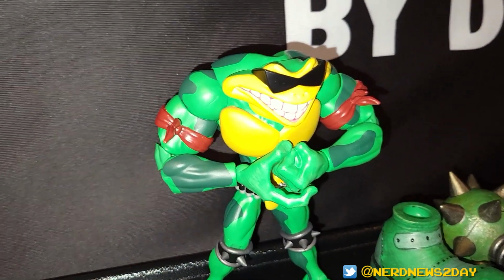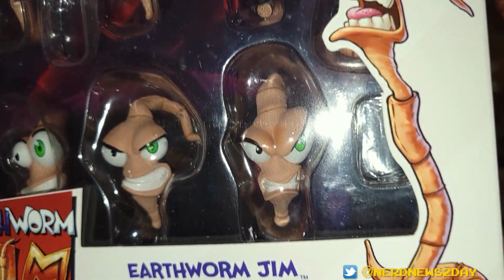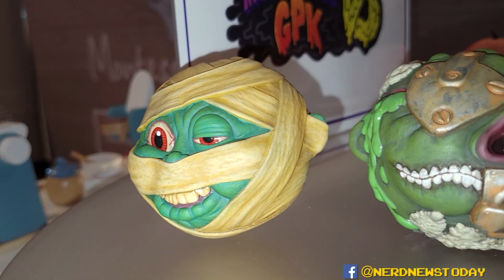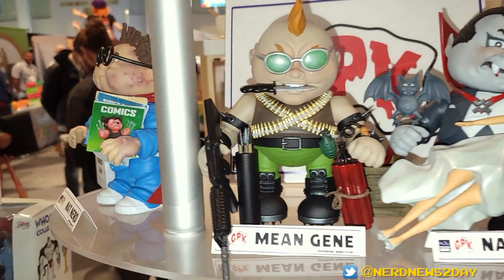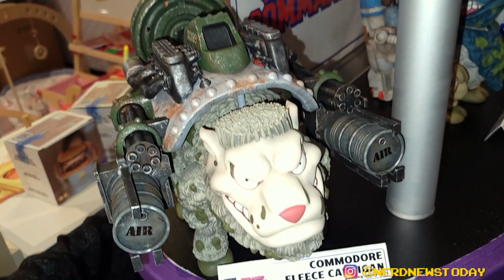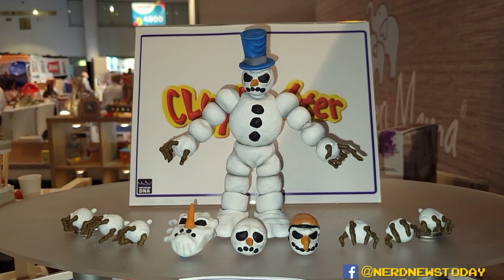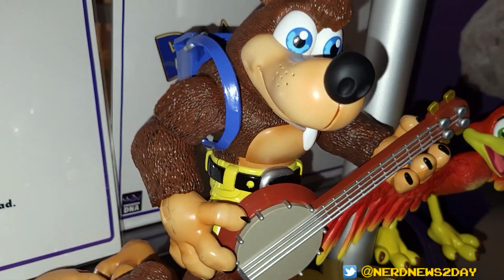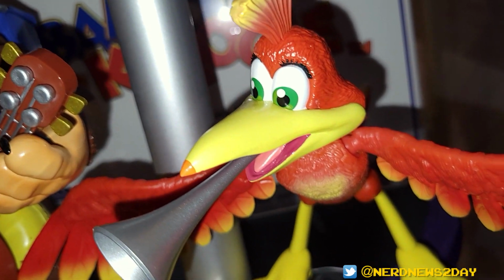Premium DNA Figures of Earthworm Jim, ClayFighter, Barnyard Commandos + NEW Reveals! TOY FAIR 2023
Ben from Premium DNA gives us the tour of their latest action figures at Toy Fair 2023, including versions of Battletoads, Barnyard Commandos, Earthworm Jim, Mars Attacks!, Clayfighter, Madballs, Garbage Pail Kids, a unique version of Care Bears, and Banjo Kazooie. Learn more about Premium DNA on their